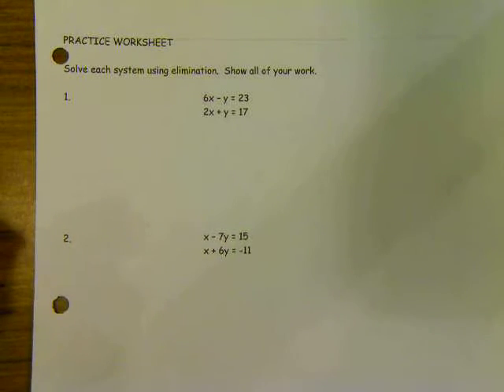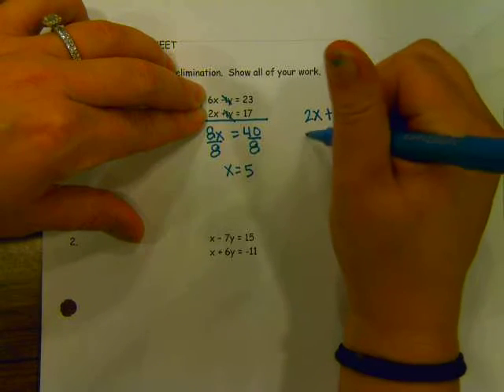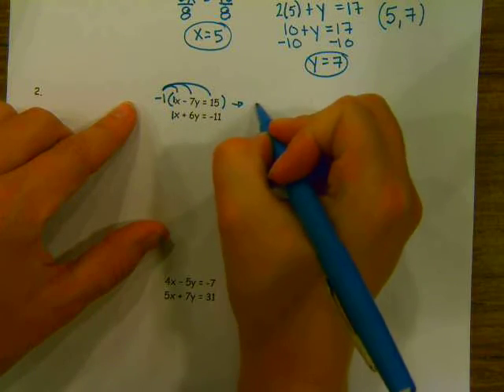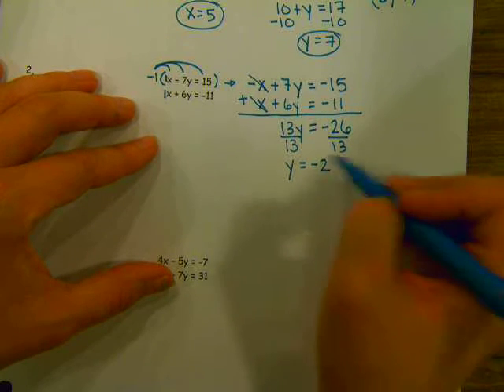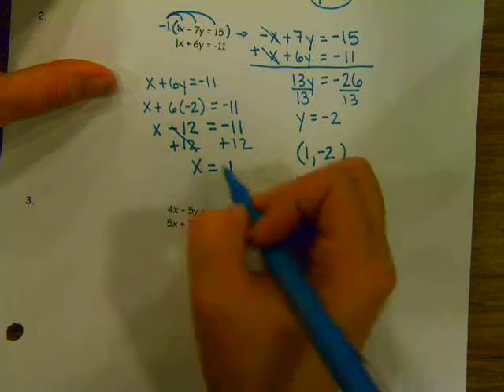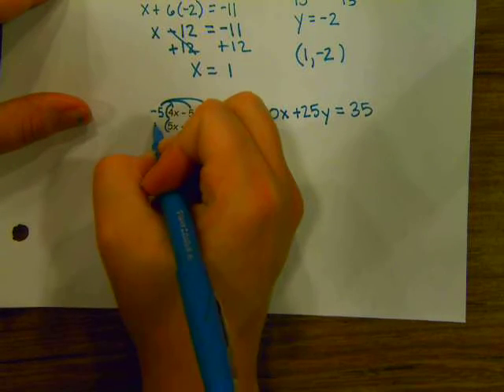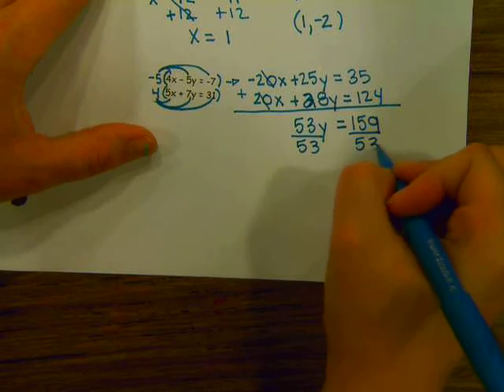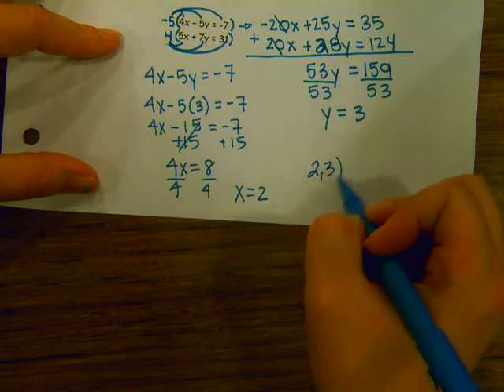FOCA CWK 1 Answers Elimination